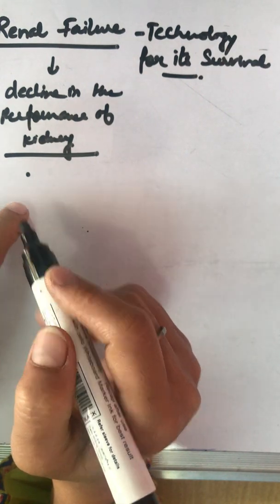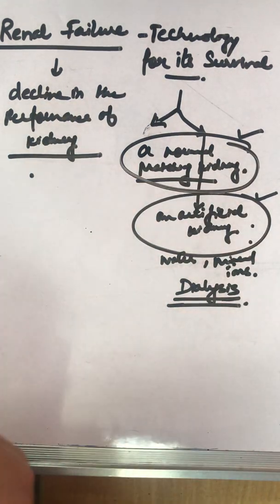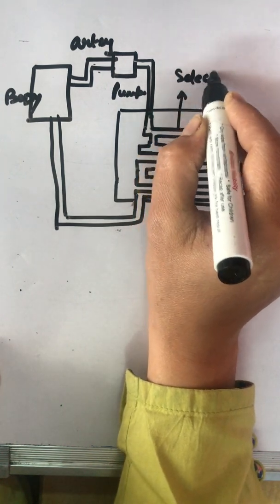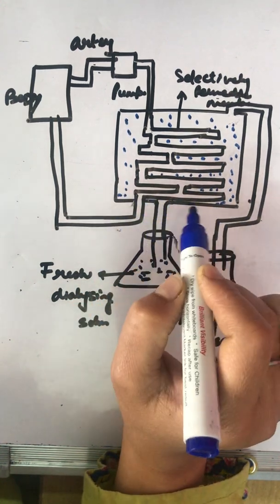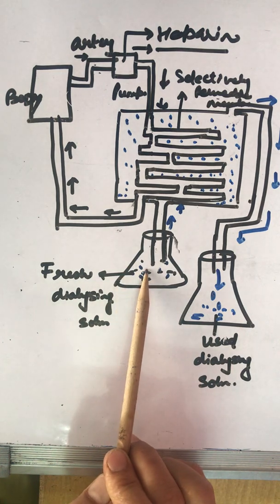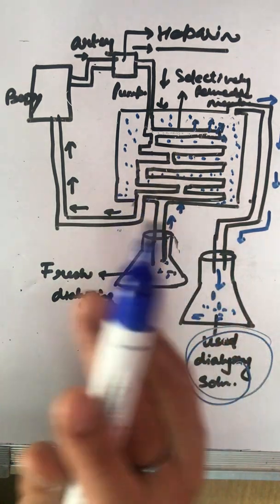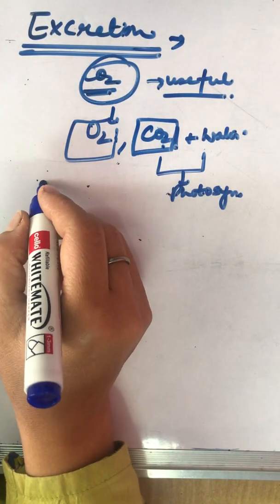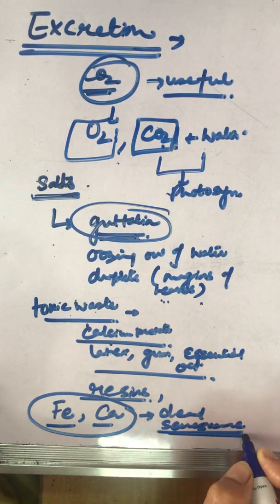Renal failure: Dialysis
Renal failure and technique for its survival